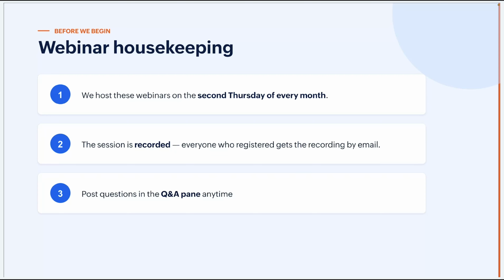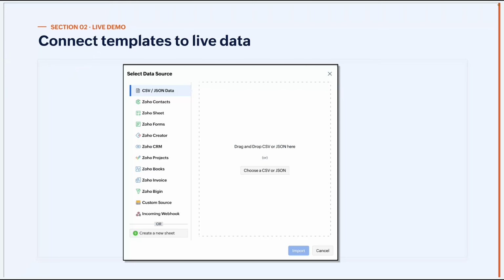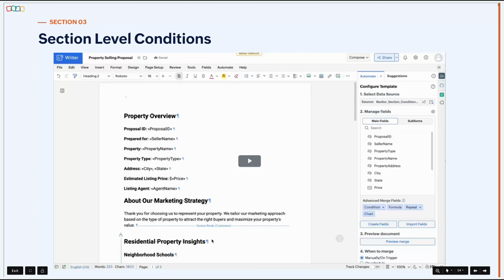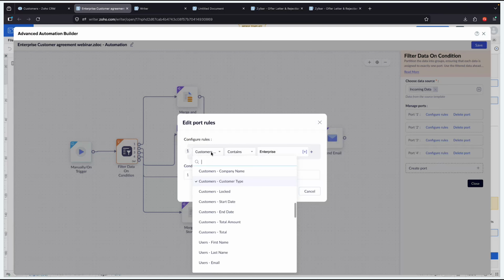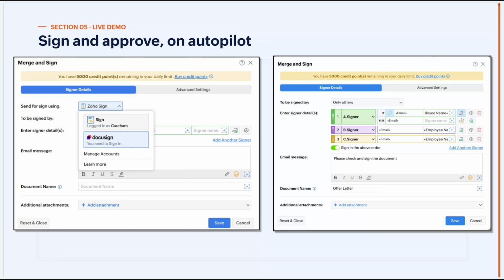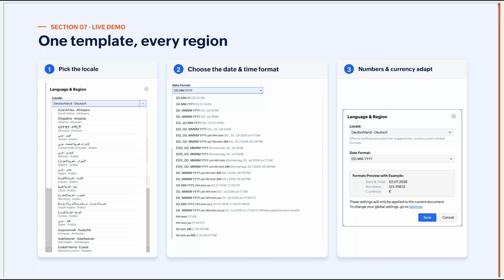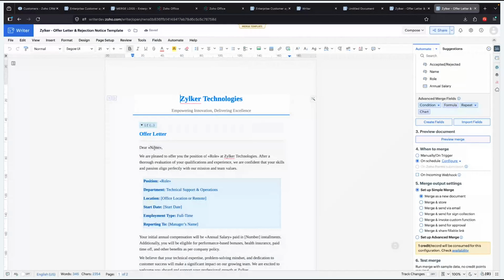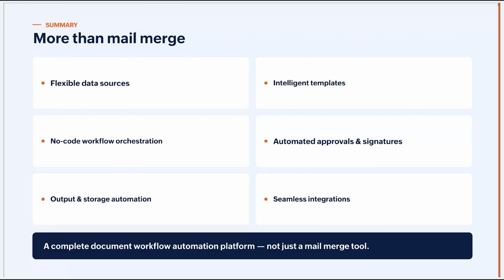[Webinar] Solving Business Challenges: Driving productivity through document automation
Most document generation workflows are built on manual steps — repeated drafting, data entry errors, inconsistent approvals, and time-consuming distribution. This webinar shows how to eliminate all of it using Zoho Writer's document merge.

Whether you're generating contracts, proposals, invoices, or compliance documents, Writer's merge capabilities cover the full document lifecycle, from template creation and dynamic data merge to e-signature integration and post-merge distribution.

What you'll learn in this webinar:

Build branded, reusable templates with merge fields and conditional logic to reduce repetitive drafting and eliminate errors
Automatically pull data including text, images, and tables from CRMs, databases, APIs, and forms
Use conditional logic to show or hide content based on business rules, generating different documents by region, deal size, or customer type from a single template
Design complex multi-template workflows using the automation flow designer without writing code
Integrate natively with Zoho Sign and DocuSign, with rule-based routing triggered by deal value or risk level
Set up post-merge workflows such as exporting PDFs, sending emails, and storing files in Zoho WorkDrive
Connect merge templates to existing business processes using webhooks and custom functions for end-to-end automation

We'll demonstrate how to tailor these workflows to your organization's needs and close with a live Q&A session to address your specific document generation challenges.

00:00- Introduction
04:16- Document creation & template management
06:20 - Dynamic Data Building
09:11- Smart document assembly & conditional logic
12:59- Workflow orchestration without code
20:03- Automated Signature Collection
22:06-Distribution & post-processing automation
24:24- Global Operations Readiness
27:08 - Integration flexibility & extensibility
31:35 - Recent enhancements
33:25 - Recap
34:48 - More than Mail merge